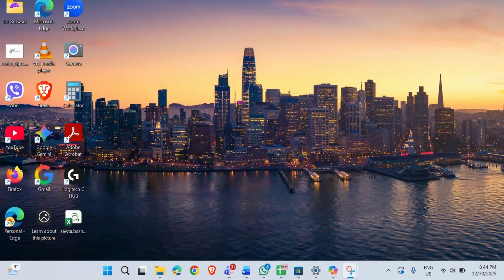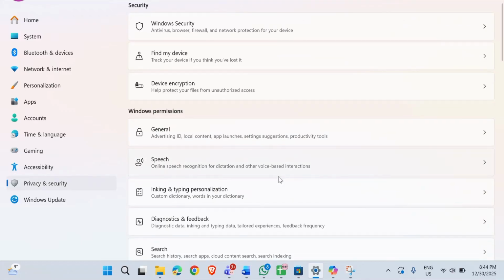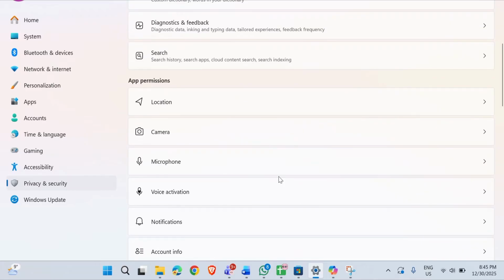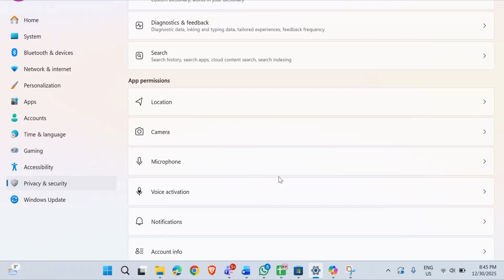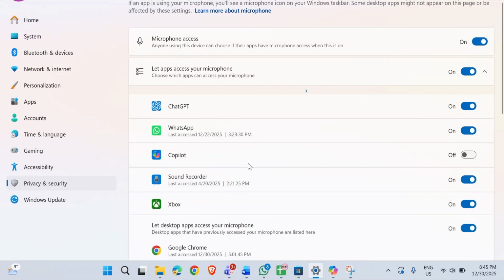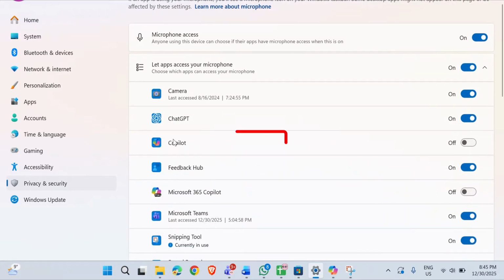How To Control Microsoft Copilot Permissions In Windows 11 ?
Hello Guys,

Welcome to our step-by-step guide on How To Control Microsoft Copilot Permissions In Windows 11! If you want to manage how Microsoft Copilot interacts with your system, controls access to files, or respects your privacy and security preferences, this video is for you. We’ll walk you through how to control Copilot permissions in Windows 11, adjust privacy and file access settings, and limit what Copilot can do on your PC. From toggling access to your files to hiding Copilot from your taskbar, these tips will help you take control of Copilot on Windows 11.
+1

In this video, we will show:

✔ How to control Copilot permissions in Windows 11
✔ How to limit Copilot access to local files
✔ How to adjust privacy and personalization settings for Copilot
✔ How to hide or disable Copilot shortcuts and taskbar presence
✔ Tips to secure Copilot actions and protect your data